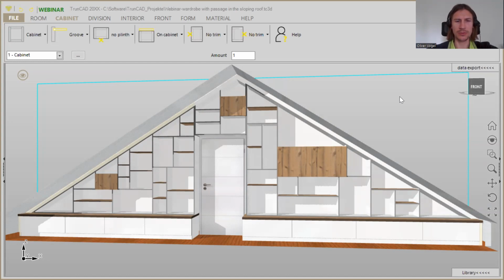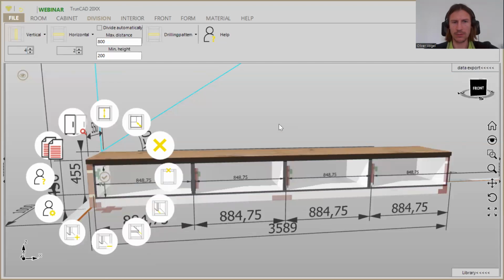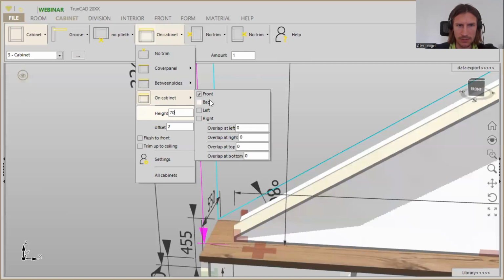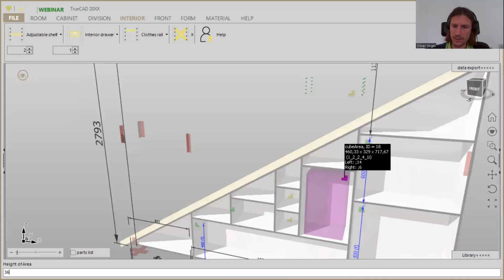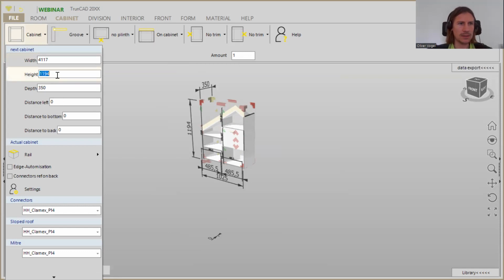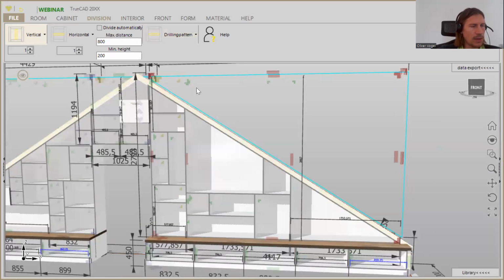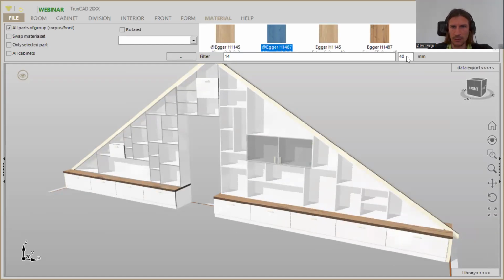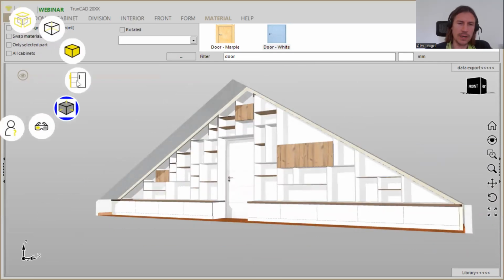TrunCAD 20XX | Wardrobe with passage in the sloping roof